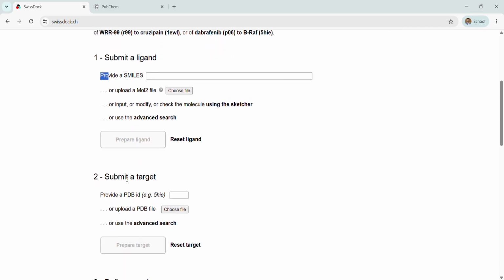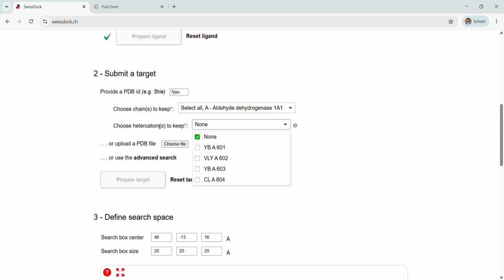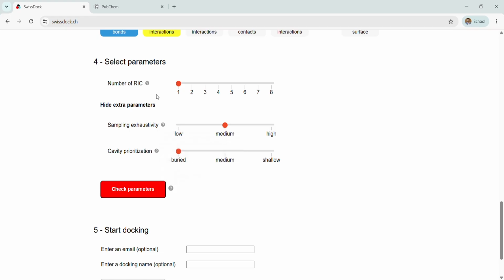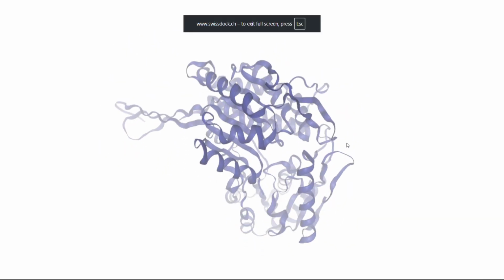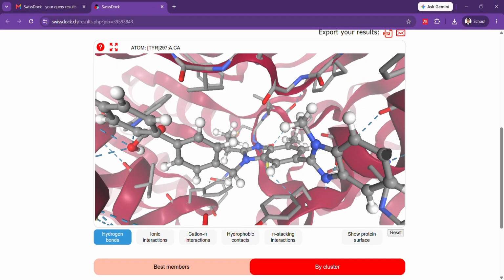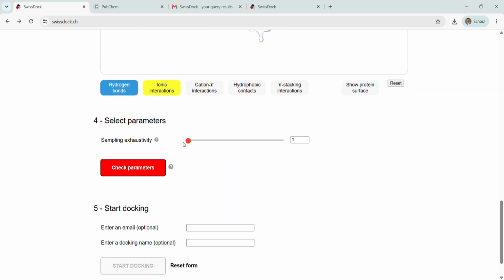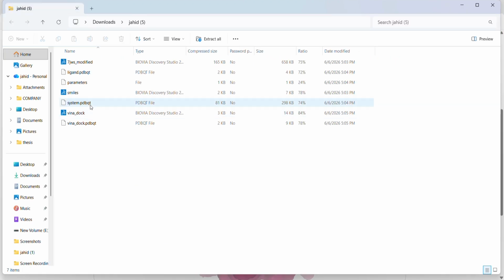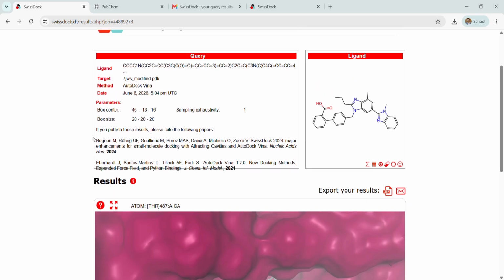Master Molecular Docking with SwissDock!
🧬 SwissDock Molecular Docking Tutorial | Complete Guide for Beginners and Researchers

Welcome to this comprehensive tutorial on molecular docking using SwissDock, one of the most widely used free web-based platforms for protein–ligand interaction studies and drug discovery research.

In this video, you will learn the complete docking workflow—from preparing protein and ligand structures to submitting docking jobs and analyzing binding interactions.

📚 Topics Covered

✔ Introduction to Molecular Docking
✔ Overview of SwissDock Platform
✔ Downloading Protein Structures from PDB
✔ Ligand Preparation and Optimization
✔ Preparing Input Files for SwissDock
✔ Running Docking Simulations
✔ Understanding FullFitness and ΔG Scores
✔ Analyzing Binding Poses
✔ Visualizing Results Using Discovery Studio & PyMOL
✔ Protein–Ligand Interaction Analysis

Pharmacy Students
Pharmaceutical Researchers
Biotechnology Students
Bioinformatics Researchers
Medicinal Chemists
M.Pharm & PhD Scholars
Drug Discovery Scientists
🔬 Applications of Molecular Docking

• Drug Discovery & Development
• Virtual Screening
• Lead Optimization
• Structure-Based Drug Design (SBDD)
• Protein–Ligand Interaction Studies
• Computational Pharmacology

👨‍🏫 Instructor

Md. Jahid Hossain
Lecturer
Department of Pharmaceutical Technology

Molecular Docking
Drug Discovery
Bioinformatics
Pharmaceutical Research
Computational Biology
Scientific Writing